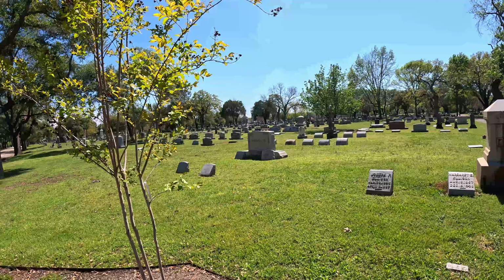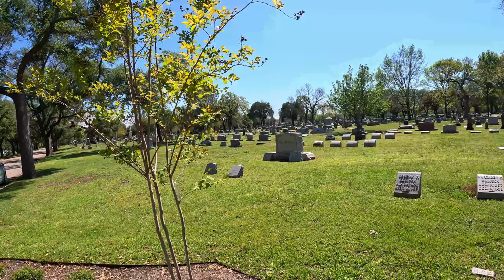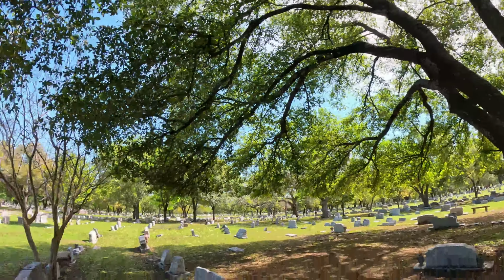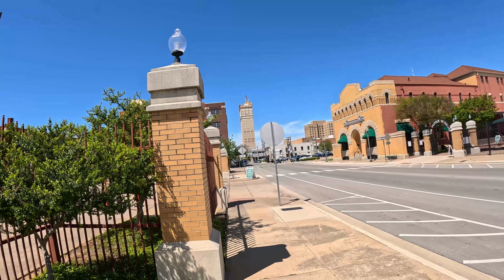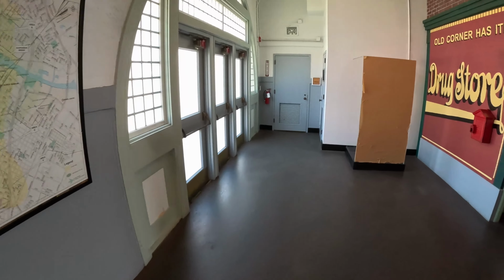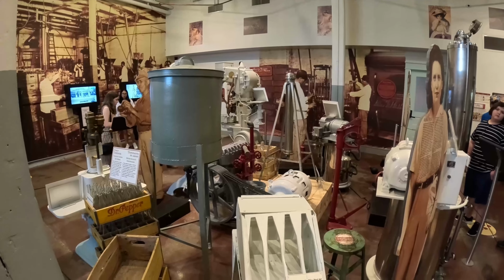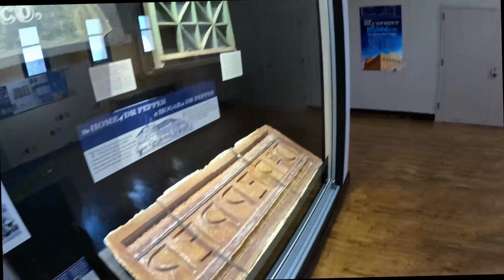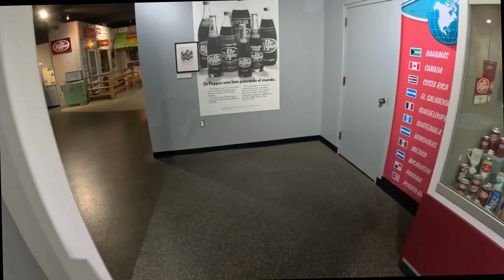Dr Pepper Museum and Charles Alderton Grave. Waco TX.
Visit to the Dr Pepper Museum in Waco, Texas. Includes visit to the grave of Charles Alderton at Oakwood Cemetery. He invented Dr Pepper.